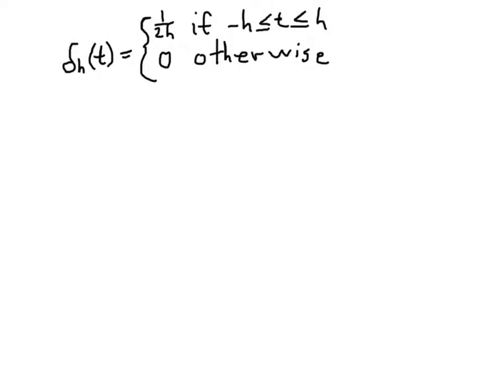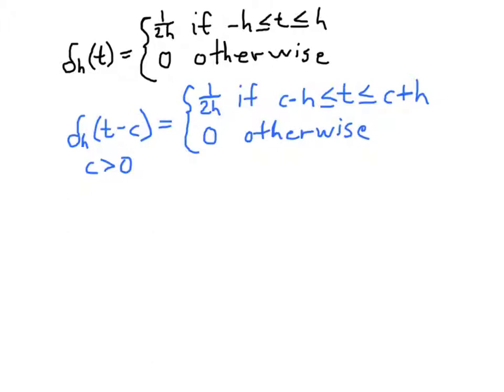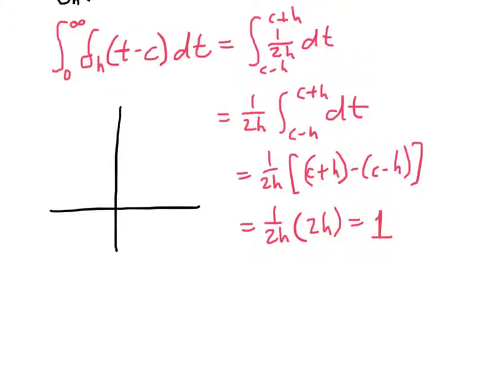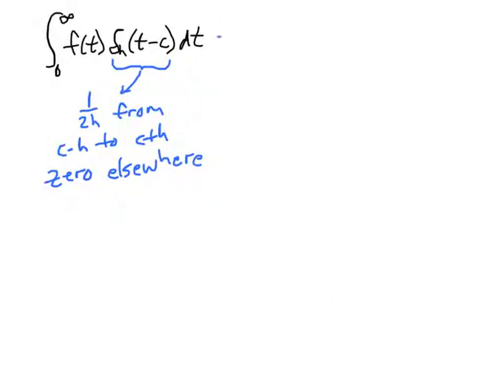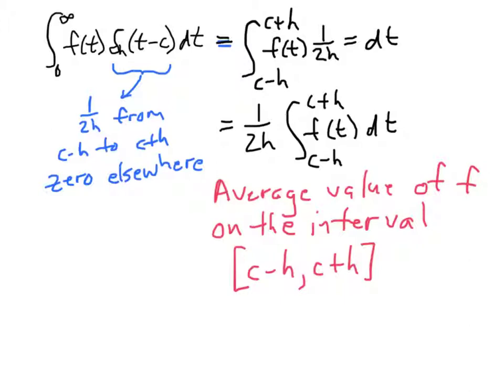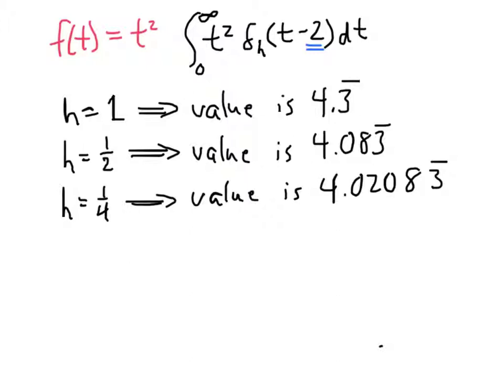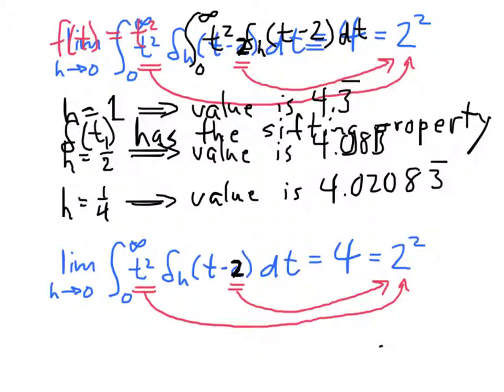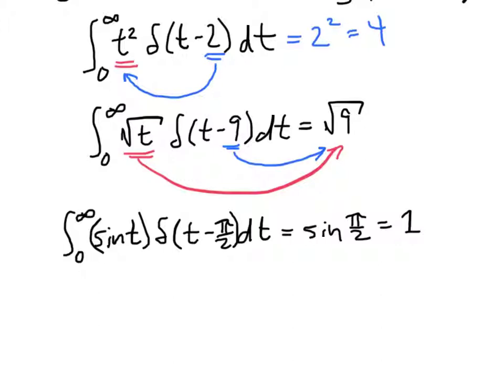Dirac Delta Function Part 2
In this video we develop the "sifting property" of the delta function as a limit